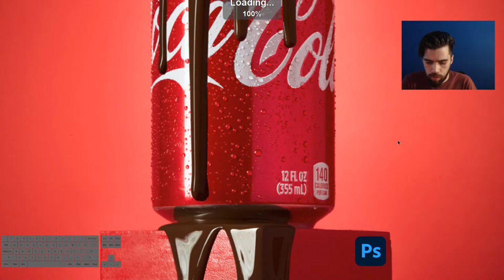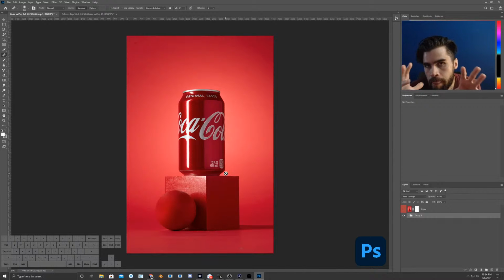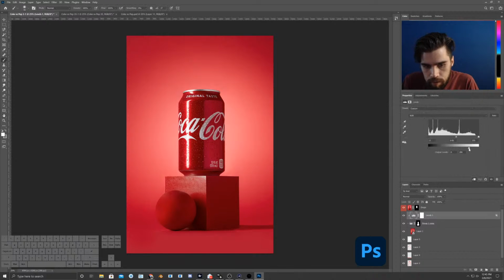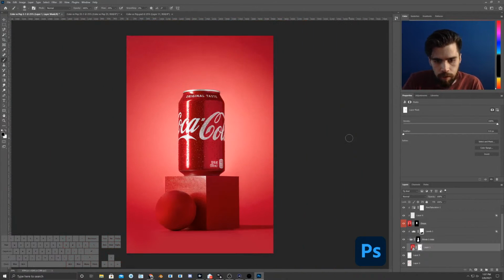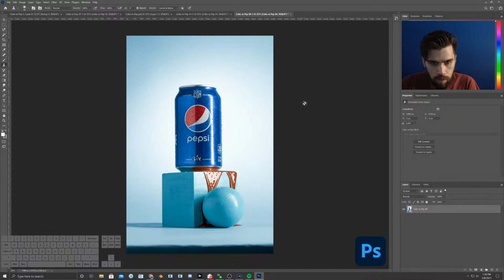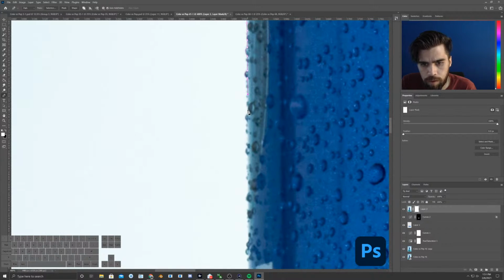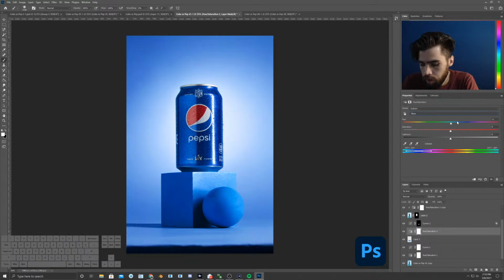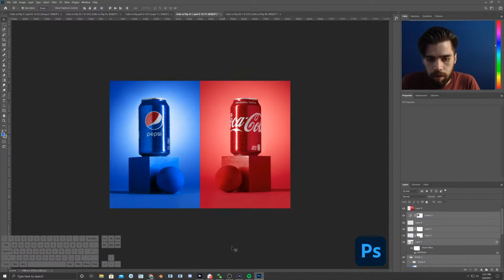J Sutton Photo - Editing Stream - Ep. 1 - Coke vs Pepsi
Watch what it takes to retouch images for advertisement and product photography.

Today will be a re-edit of the Coke vs Pepsi shoot in Adobe Photoshop.

/// Socail Media

///Apps used:
- Adobe Photoshop
- Adobe Bridge
- Adobe Lightroom
- Adobe Illustrator
- Capture One